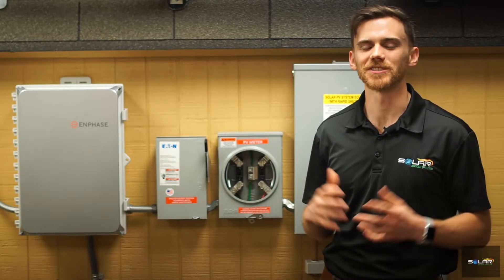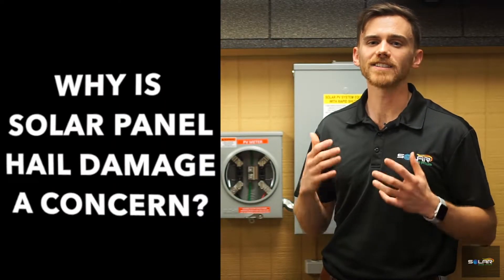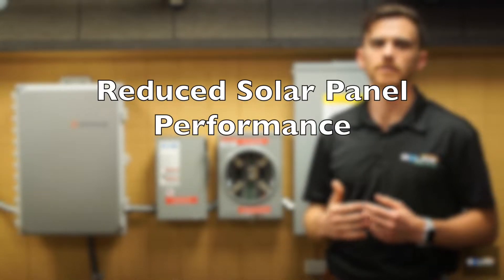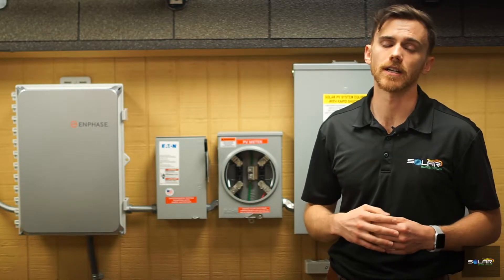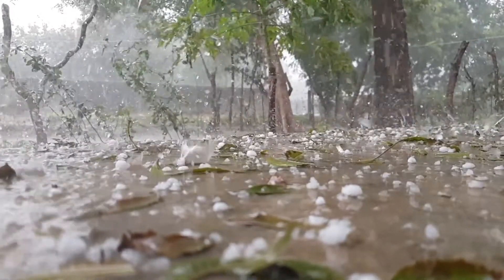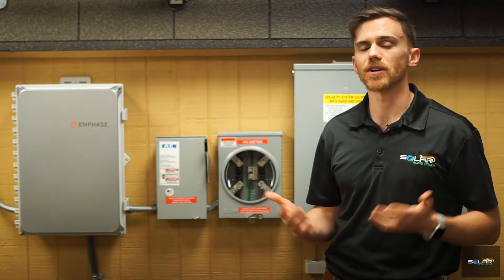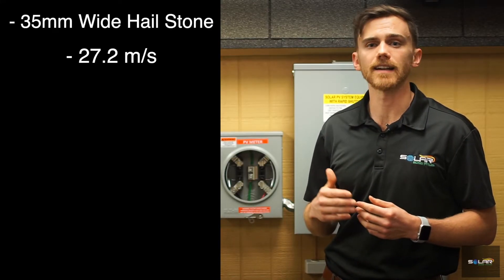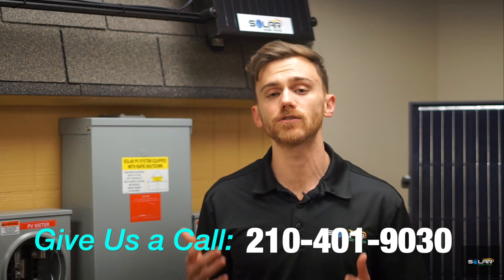Solar Panel Hail Damage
How severe can hail damage be on your solar panels? Let's take a deep dive into panel production conflicts, solar panel durability against hail and much more.